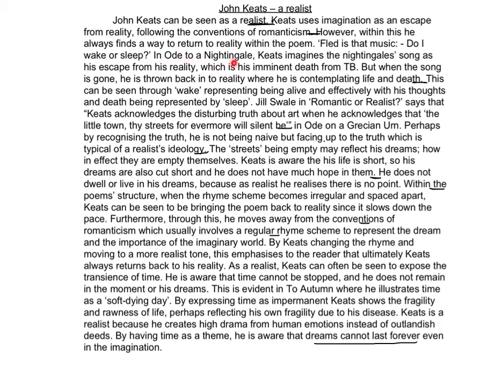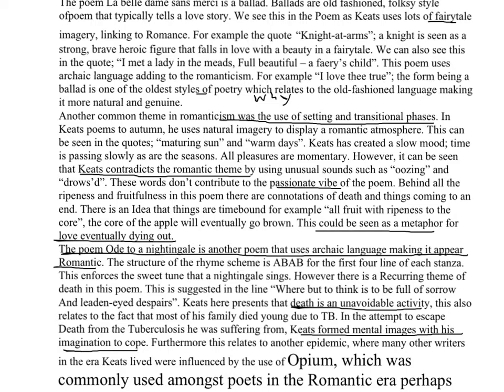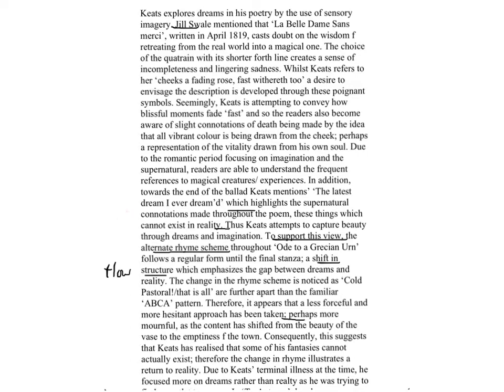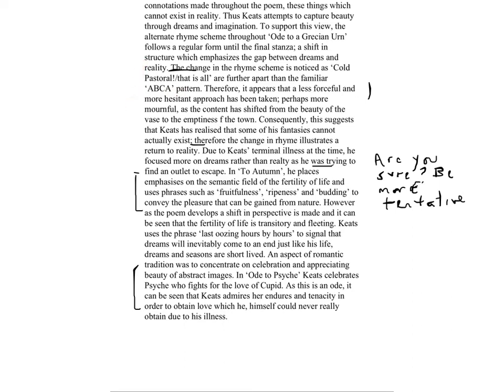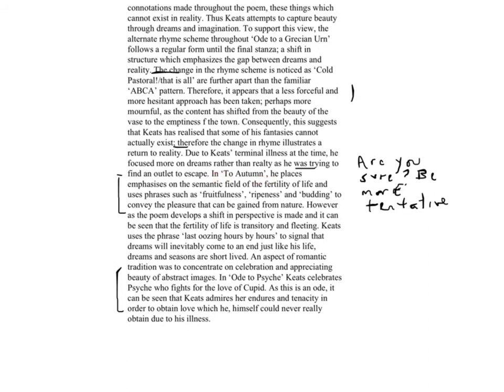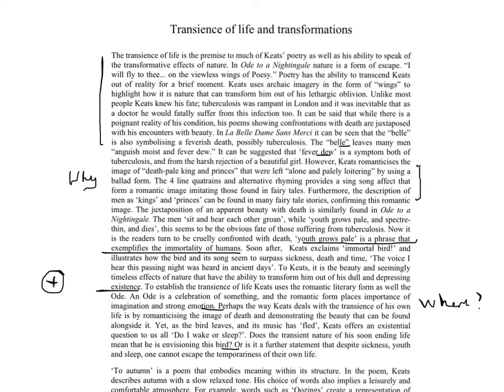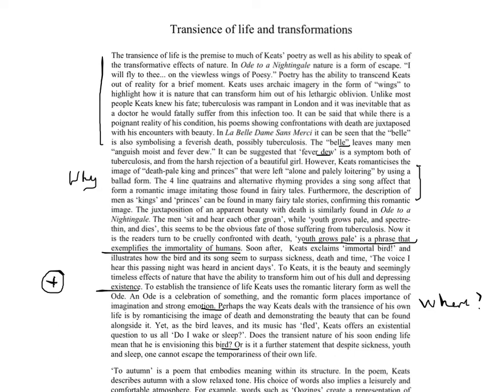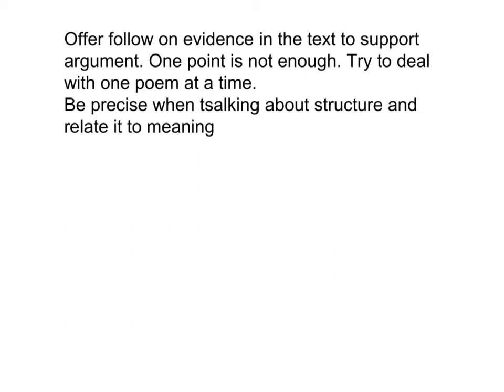A2 Student paragraphs on Keats Poetry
Teacher commentaries on preparatory paragraphs on Keats poetry for OCR A2 Literature Coursework